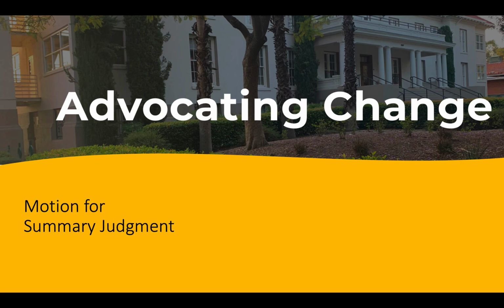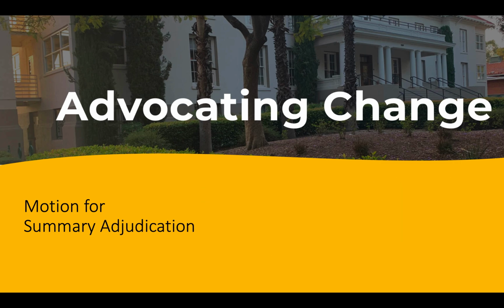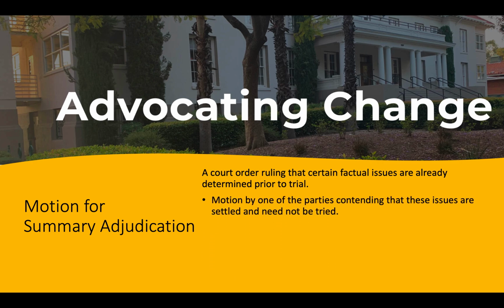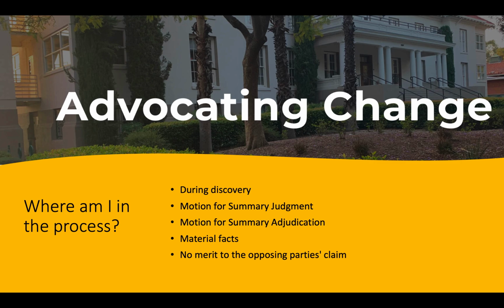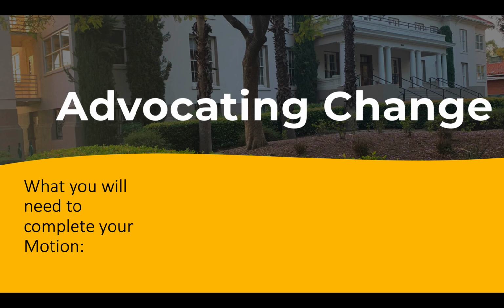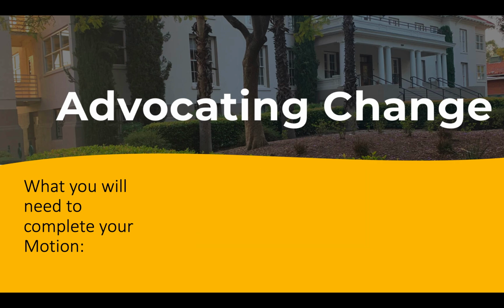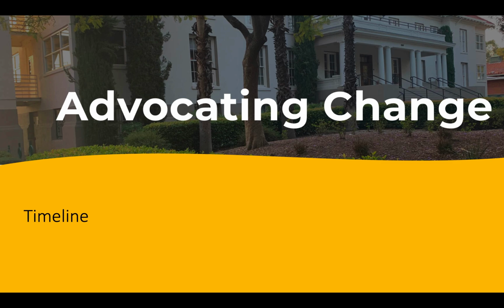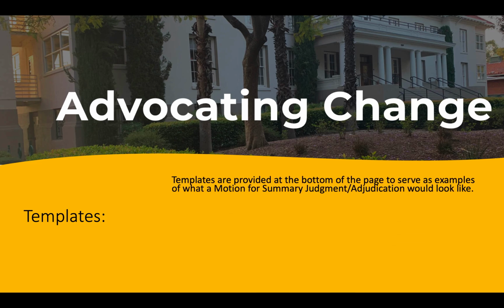Motion for Summary Judgment Adjudication